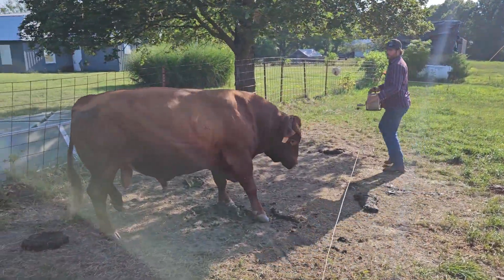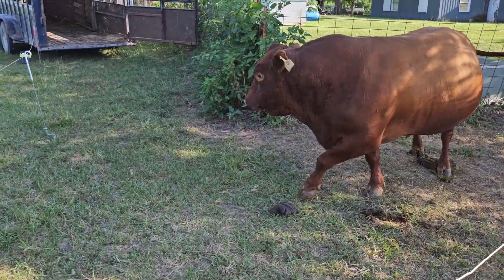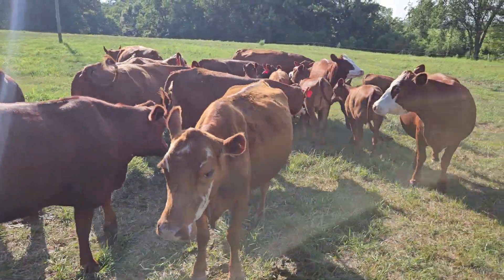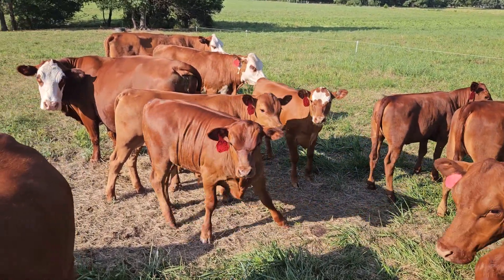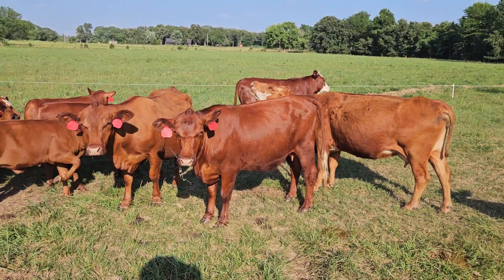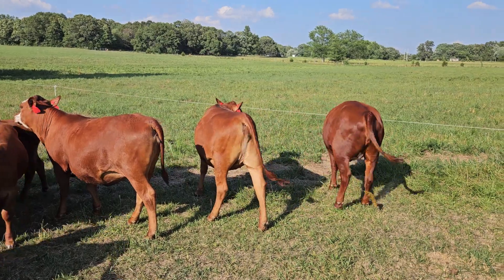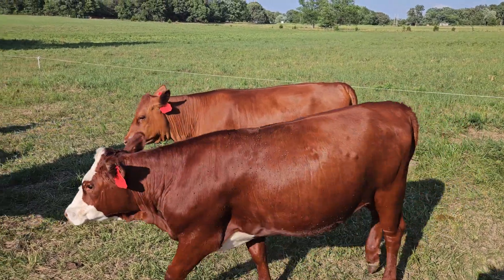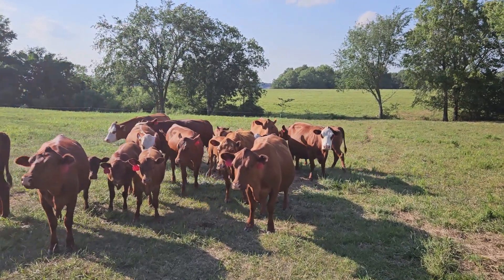Loading A Bull In The Pasture With Poly Wire!!! Simple Ranching!!!